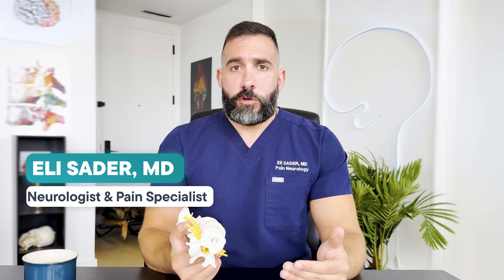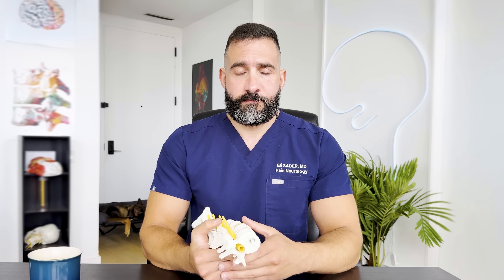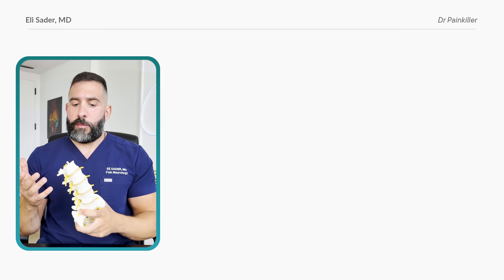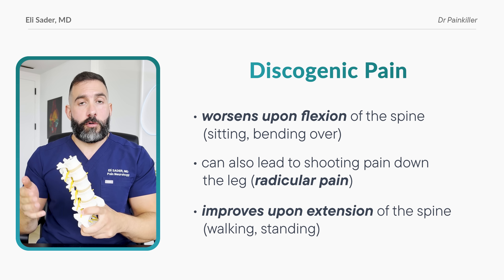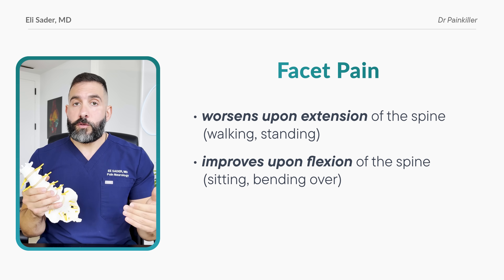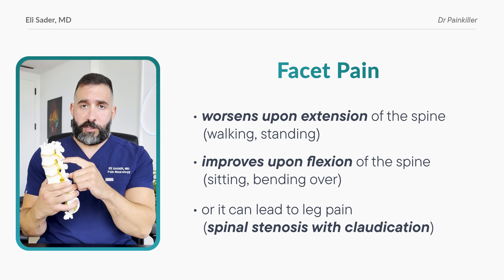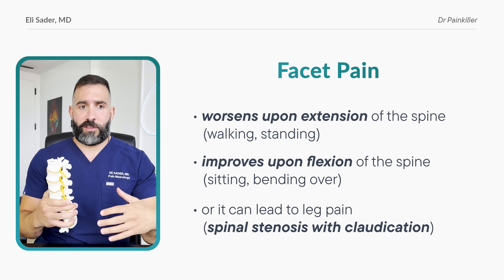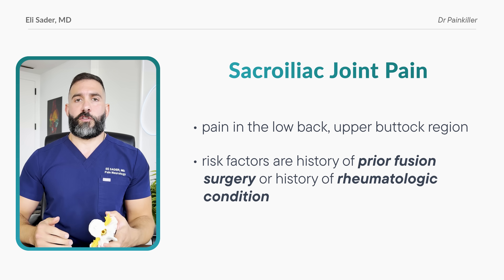What I Wish Everyone Knew About Low Back Pain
In this medical education video, double-boarded pain specialist and neurologist Dr Sader discusses the 3 main categories of chronic low back pain: disc pain, facet pain, and SI joint pain. For each one, he explains the symptoms, diagnosis, and treatment options.

Disc-related pain, which is the culprit in 40% of all cases of chronic low back pain, is in the back itself however it can also go down the leg (radicular pain) if the disc herniation worsens and irritates the nerve root. This kind of pain worsens upon flexion of the spine (sitting, bending over) and improves upon extension (walking, standing).

Facet-related pain accounts for 30% of all cases, and is usually described by patients as a dull aching bony pain and stiffness in their low back, however facets can also have a referral pattern in the thighs. If the facet arthritis worsens it can start compressing the exiting nerve root or the spinal canal, leading to spinal stenosis (which can manifest as pain, numbness, or weakness/heaviness in the legs). This kind of pain improves upon flexion of the spine (sitting, bending over) and worsens upon extension (walking, standing).

SI-joint (sacroiliac joint) related pain, accounts for 20% of cases, and the most common risk factors for it are a history of lumbar fusion, certain rheumatologic conditions, and ergonomics (sitting for long periods of time).

When a patient comes to my clinic, I use a combination of very specific questions on history, physical exam maneuvers, diagnostic testing (nerve conduction studies, MRI), to get to the right pain generator. A common issue we see with back pain patients is that they tend to be misdiagnosed and receive medications or even invasive procedures for the wrong pain generator unfortunately. That is why I like to take a step back and examine the facts before individualizing the treatment approach.

The general approach to back pain treatment is a spectrum, starting with more conservative measures (physical therapy for example), progressing to non-opioid medications (usually nerve medications and muscle relaxants), and if that fails, injection therapy (epidural steroid injections, facet injections, SI joint injections). The last resort is a referral to spine surgery for micro-discetomy, laminectomy, fusion or other surgery.

Footage from Storyblocks (licensed).

Sader Consulting, LLC